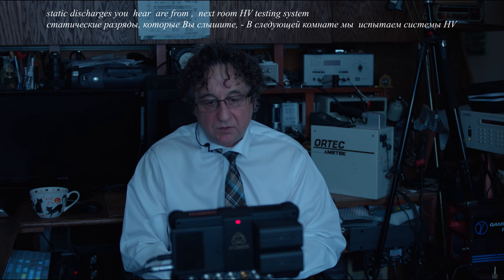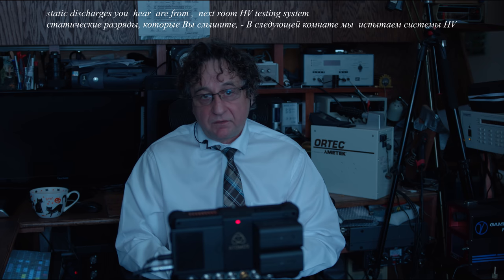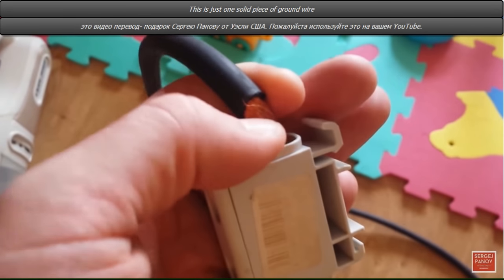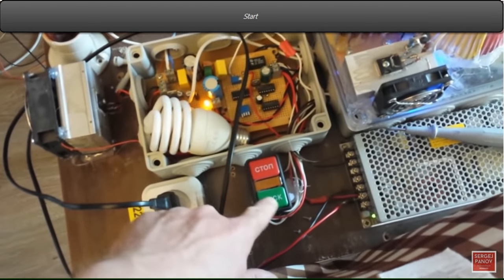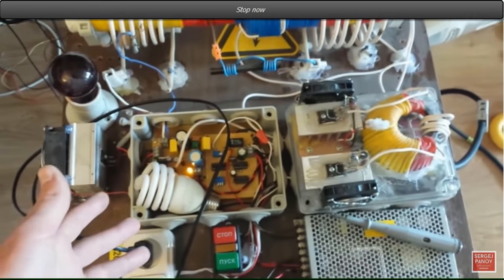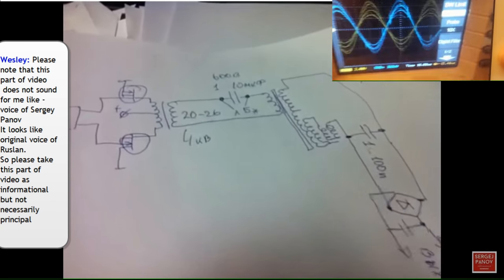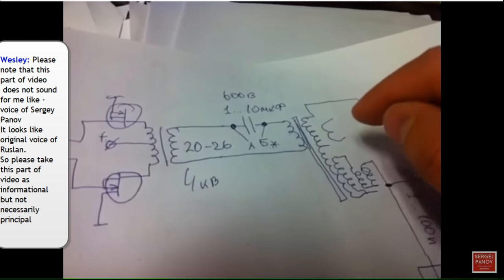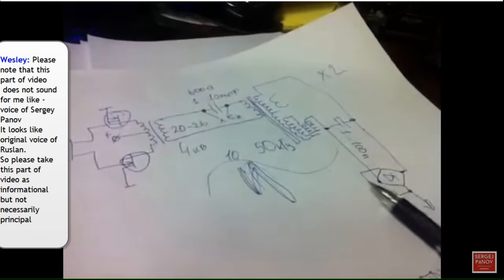#1 Sergey Panov published "HIS" secrets ABOUT Ruslan Kalabuhov Free Energy Device.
*Cтавтe лайки*  Sergey Panov decided to  publish all secrets, schematic PCB, of  Free Energy Device purchased  from Ruslan Kalabuhov
Сергей Панов решил опубликовать секреты, схемную печатную плату, устройства свободной энергии, купленного от Раслана Калабахова,